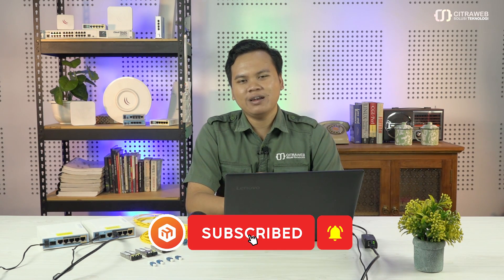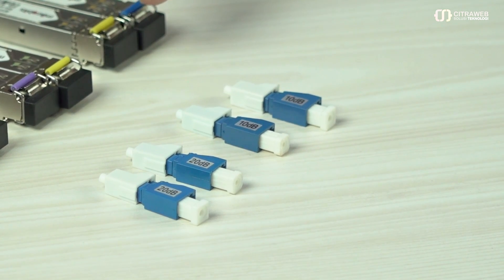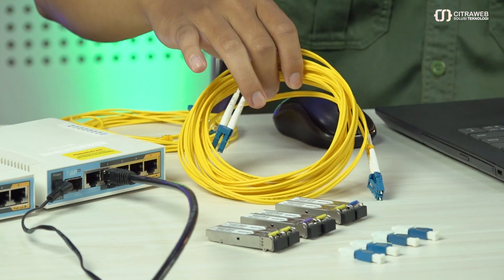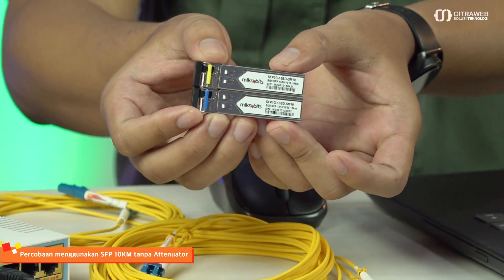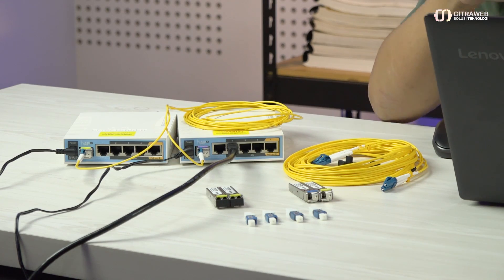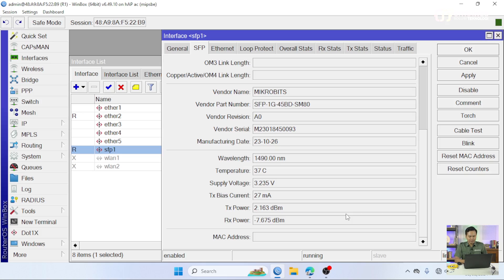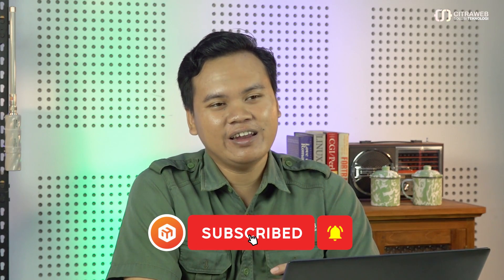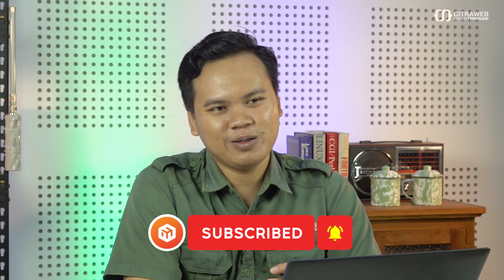Menambah Redaman Jaringan Fiber Optic - MIKROTIK TUTORIAL [ENG SUB]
Kekuatan sinyal pada kabel fiber optik terkadang perlu diperkuat untuk mencapai transmisi data jarak jauh. Meskipun dalam keadaan tertentu, kekuatan sinyal yang terlalu besar dapat membebani perangkat penerima fiber optik dan bahkan bisa merusak perangkat infrastruktur jaringan fiber optik. Untuk mengurangi daya pada sambungan serat, kita bisa menggunakan tambahan alat berupa Attenuator serat optik.

Attenuator merupakan perangkat pasif untuk keperluan koneksi fiber optik di jaringan.
Dengan tambahan alat Attenuator ini kita bisa menambahkan redaman pada koneksi fiber optik yang menggunakan SFP Transceiver dengan kapasitas jarak yang terlalu panjang.

Penawaran harga spesial hubungi WhatsApp